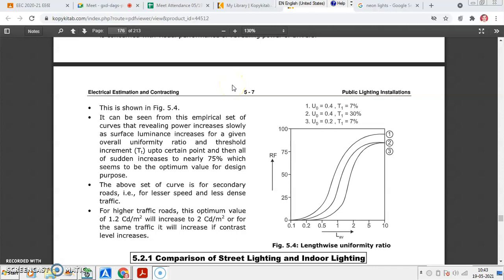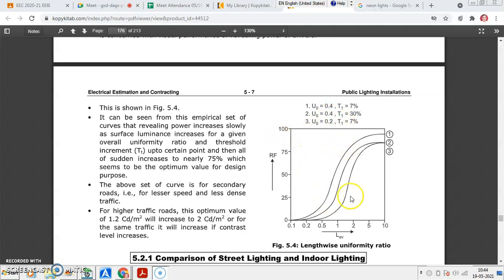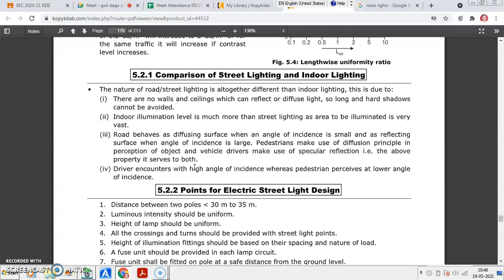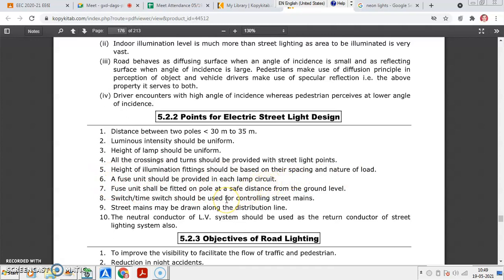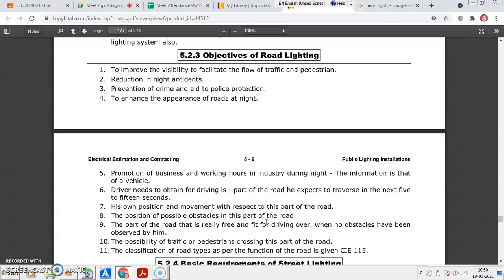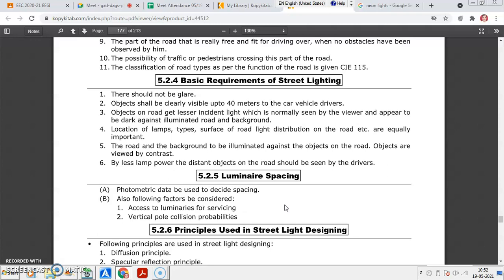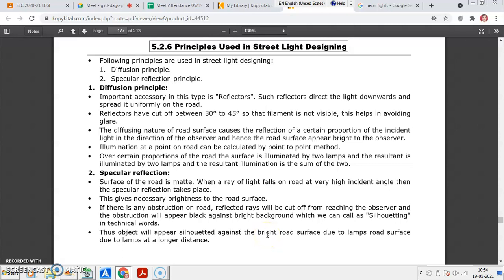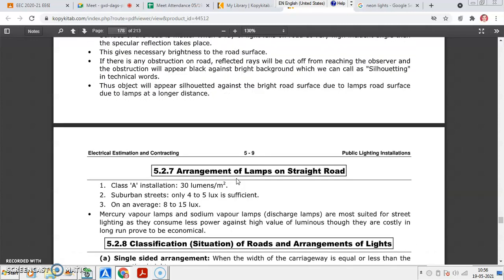EEC EE6I L35 2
Basic requirements of street light